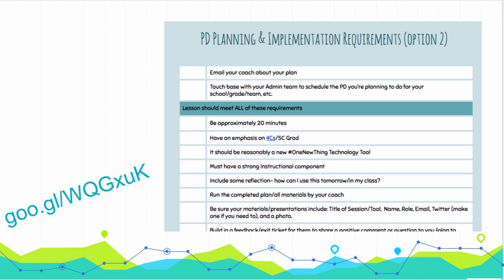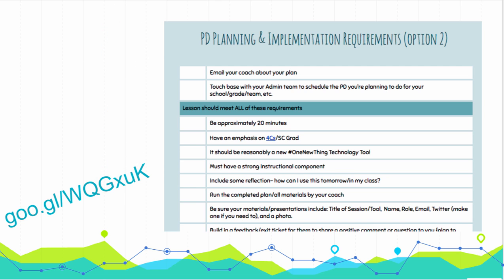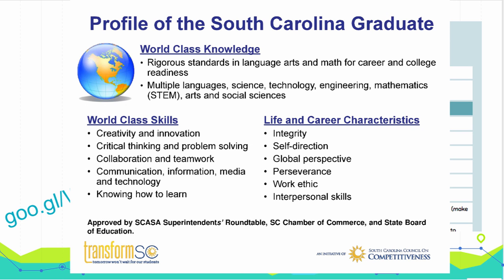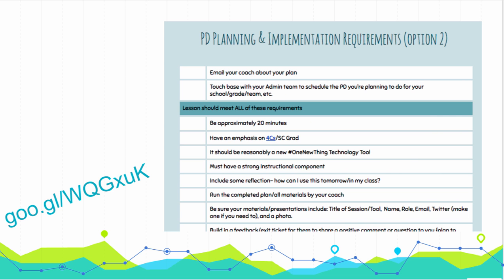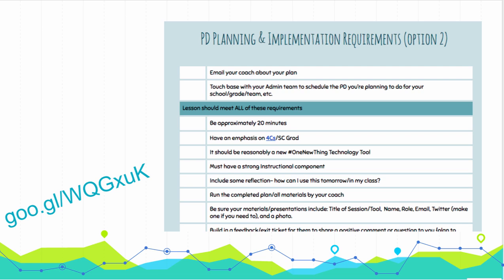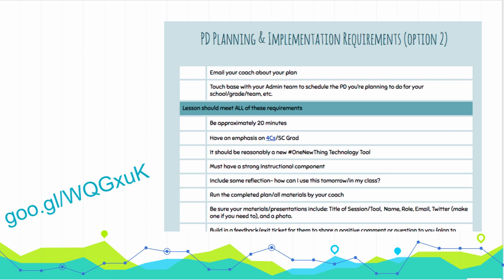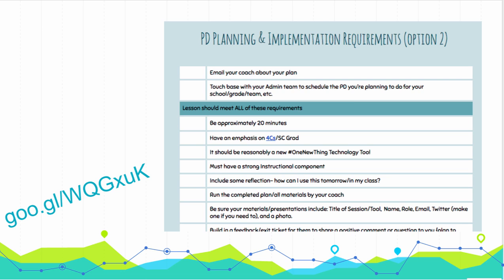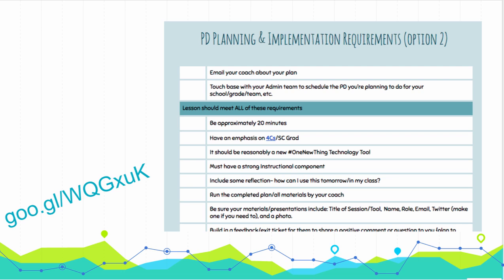Transform Session 2, Option 2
This video is for the IDLC Transform Year, Session 2, Option 2. Please be sure you watched the overview video first. All videos and materials are on the IDLC website under Transform